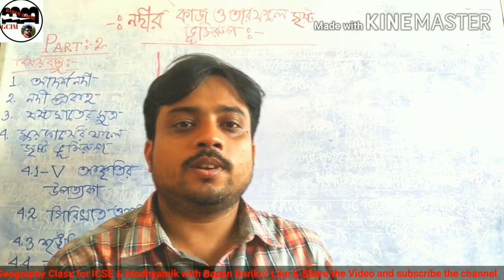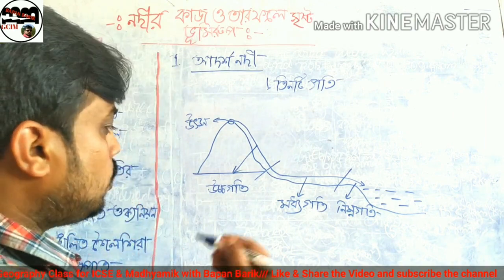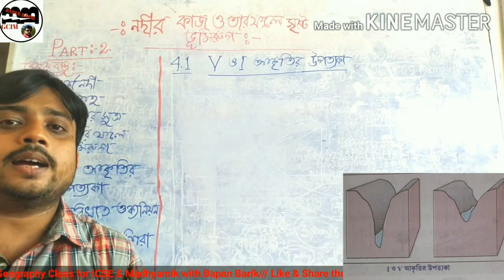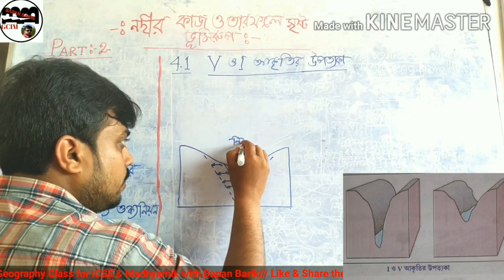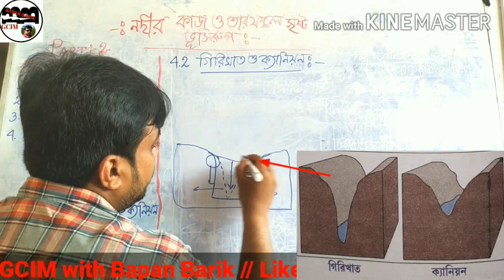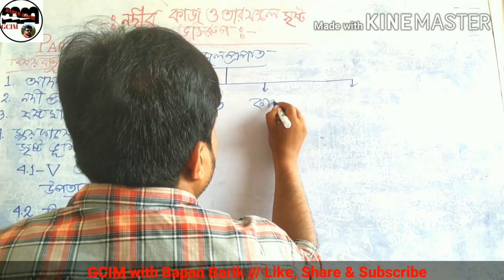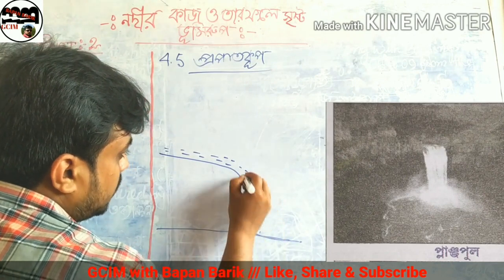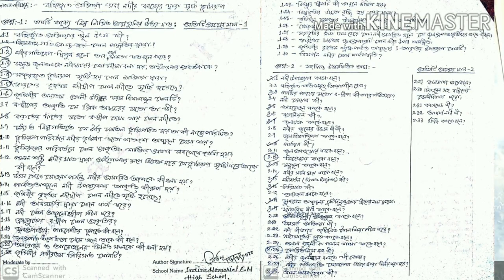River Work (Part-2) | Erosional landforms of river | মাধ্যমিক ভূগোল ২০২১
Topic: River work(Part-2)|erosional landforms of river|geography suggestion madhyamik 2021

About the video:
I will give through this video. I will explain erosional landforms of river in details with suitable diagram and drawing.In this video people will understand six power law of river, ‘v’ and ‘I’ shaped valley, waterfalls, ideal river, interlocking spur, gorge, canyon, rapid, plounge pool, pothole, madhyamik 2021 suggestion people will get. At the last of the video I will give important questions for 1,2,3, and 5 marks questions.

1) River
2) Erosional lndforms of river
3) Madhyamik geography 2021
4) Six power law
5) Ideal river